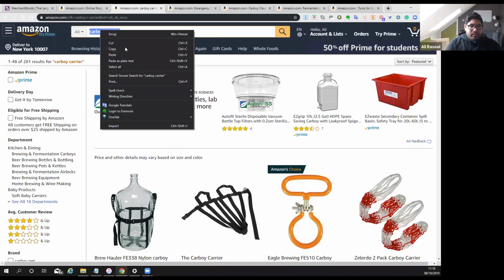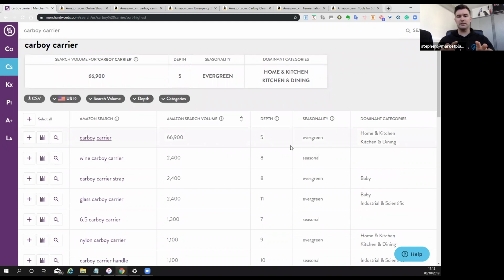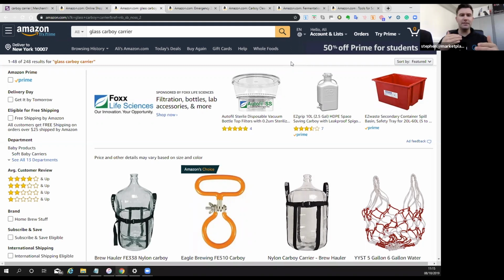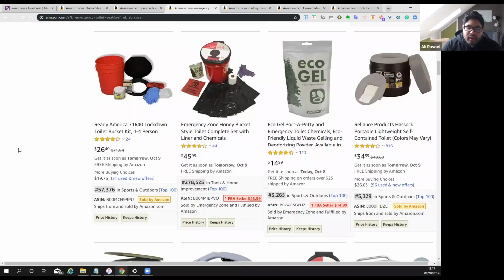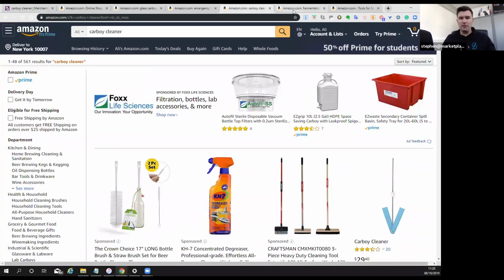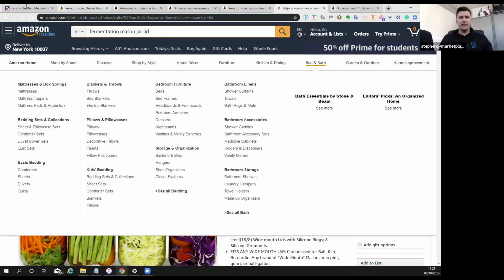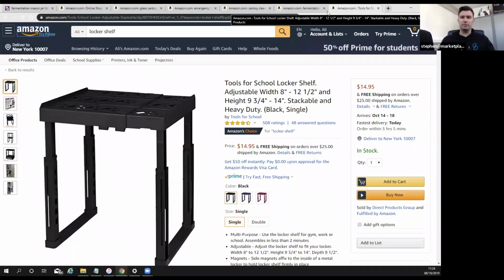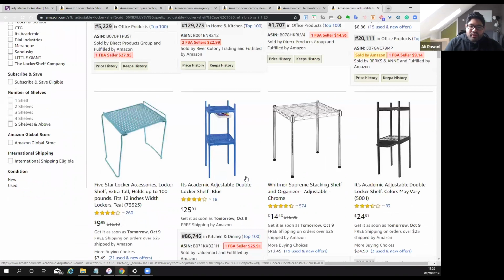[TUTORIAL] Are You Using THIS Keyword Research Tool?? 🤔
In this video Ali & I walk you through what we at Marketplace Superheroes think is the best keyword research tool for Amazon FBA

Keyword research is critical for successful products and Merchant Words is VERY helpful when looking at the search volume of these types of products.

This step could make or break your product so please watch this in full so you get the full understanding of what we look for while using Merchant Words!